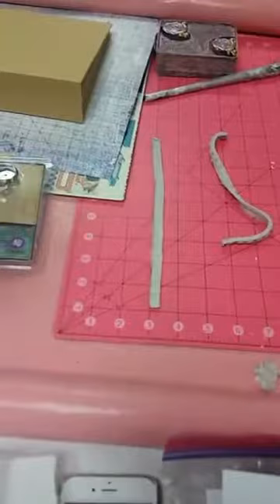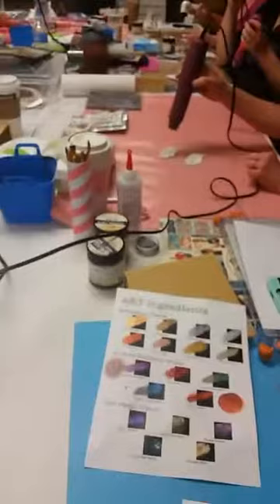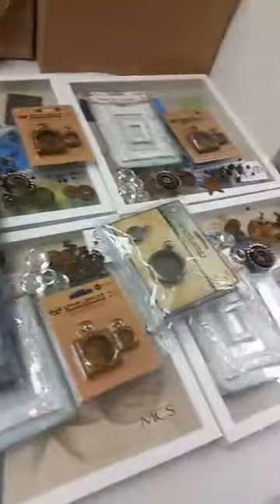John Creighton Petersen's Class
John Creighton Petersen's Class from March 2017 at Scrapbooking Forever